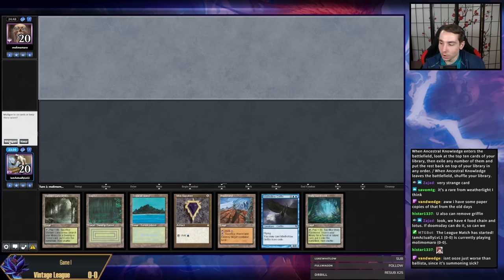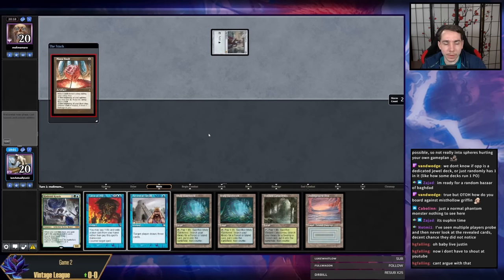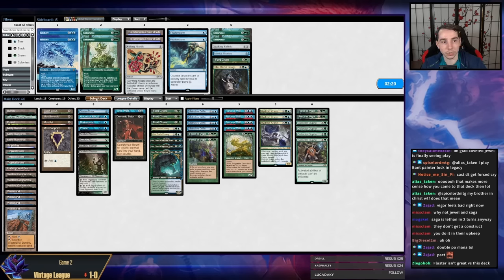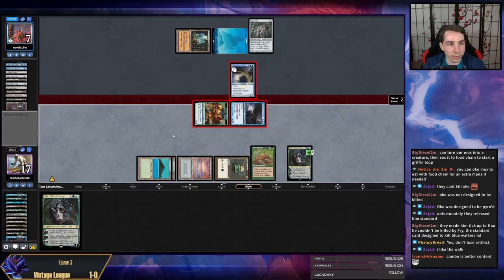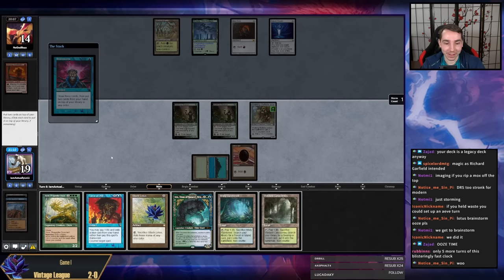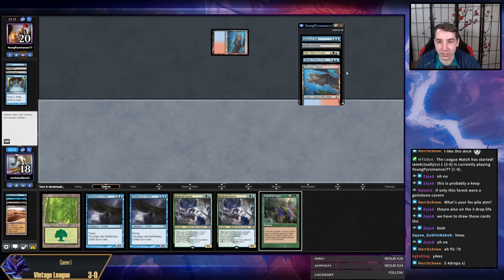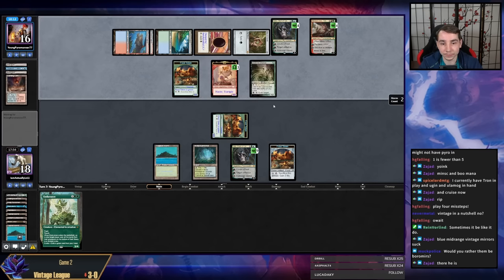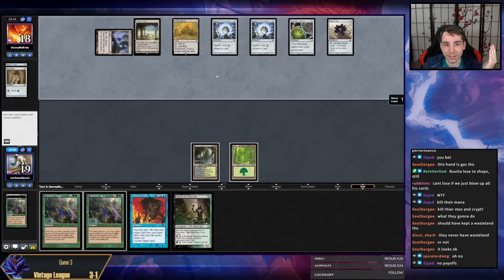Infinite Mana 🡲 Hydroid Krasis??? Food Chain Combo in Vintage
Vintage League (265): Food Chain (12/27/22)

00:00 Intro
00:12 Deck Tech
3:14 R1 vs Fastbond
25:39 R2 vs Jewel Shops
43:28 R3 vs Cradlevine
01:05:39 R4 vs 4c DRS
01:22:09 R5 vs Prison Shops